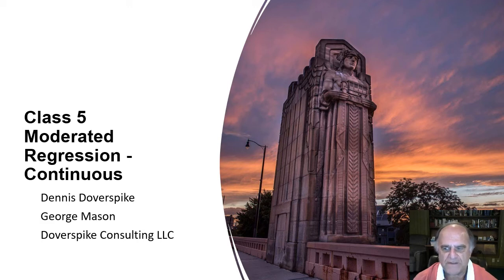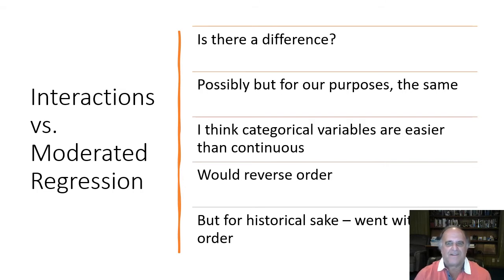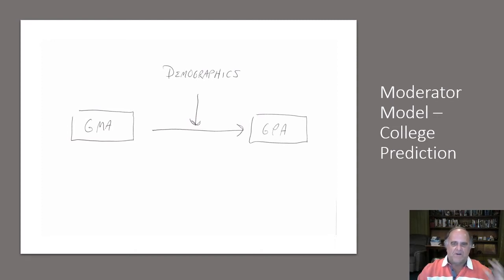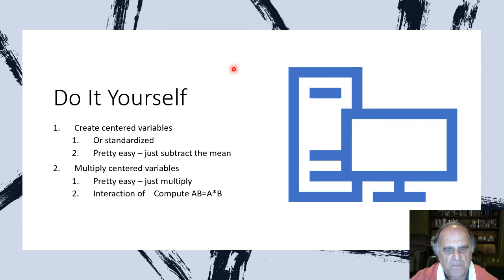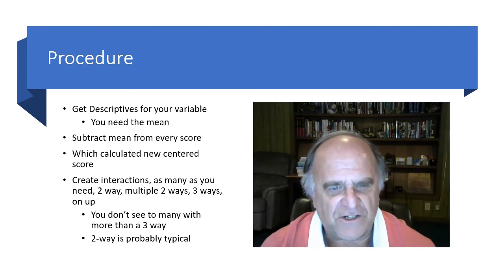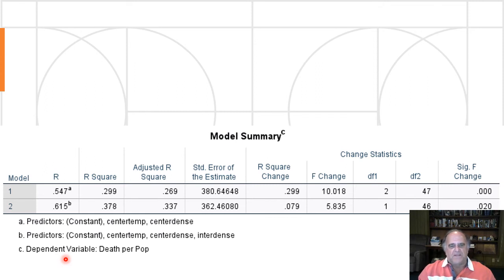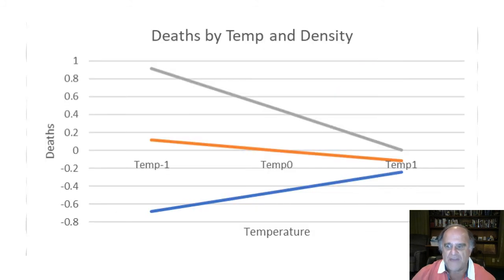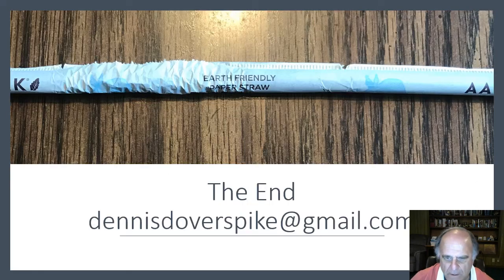GMU Correlation and Regression 5 Moderated Regression 9 26 2021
cite as - Doverspike, D. (2021). GMU Correlation and Regression 5 Moderated Regression. George Mason University.